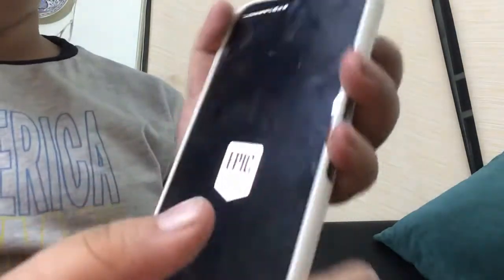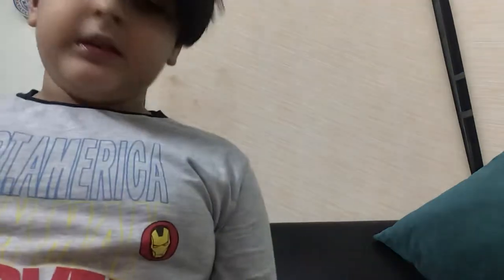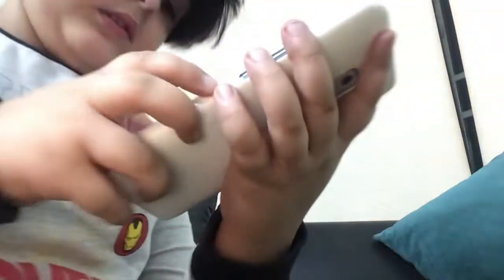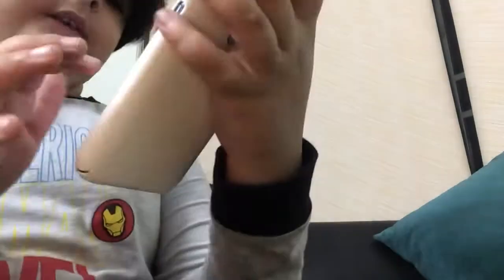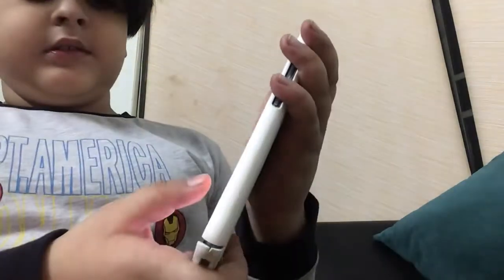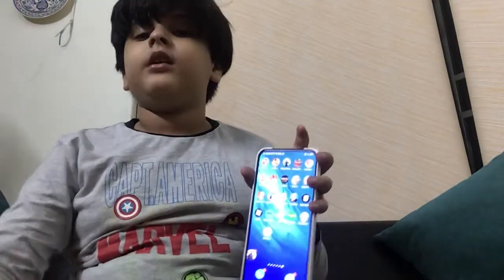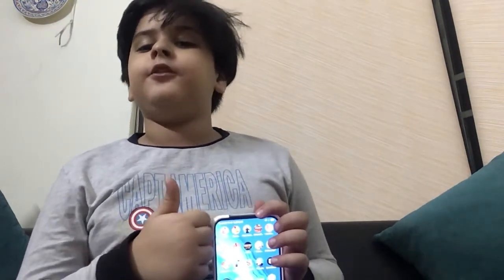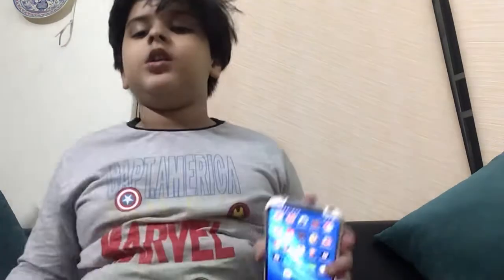Showing how to download Fortnite on android